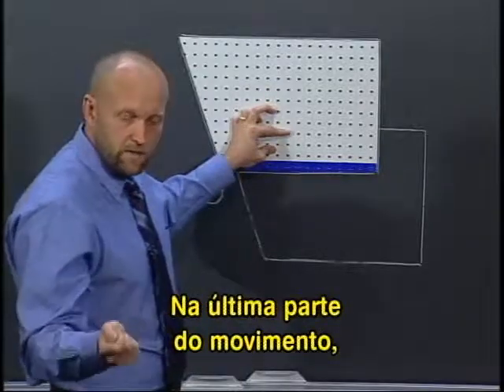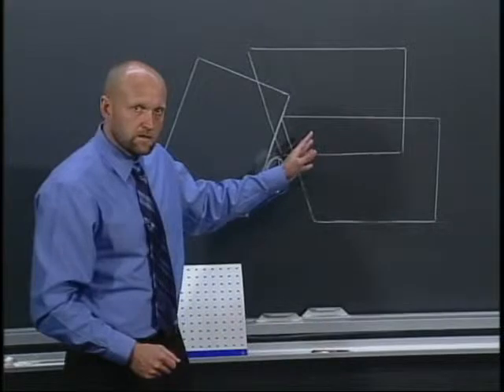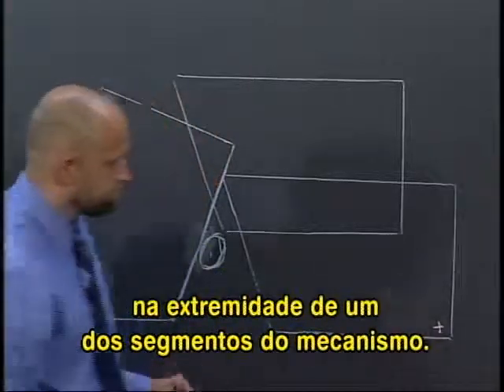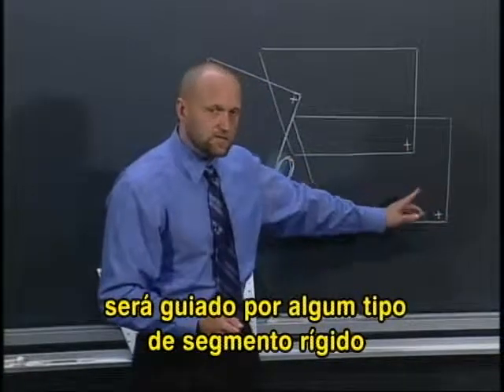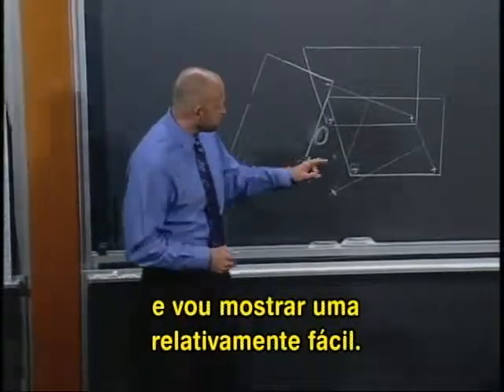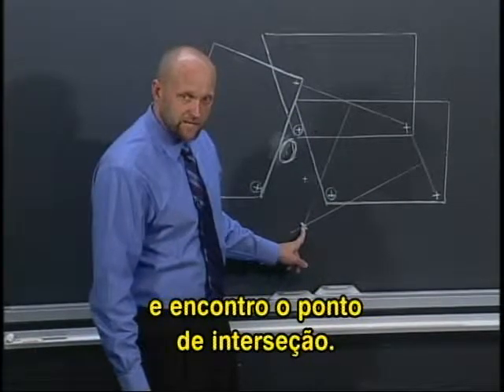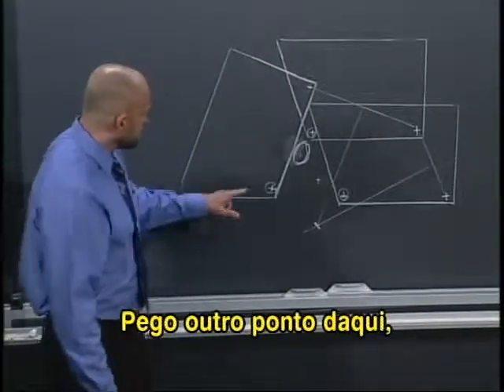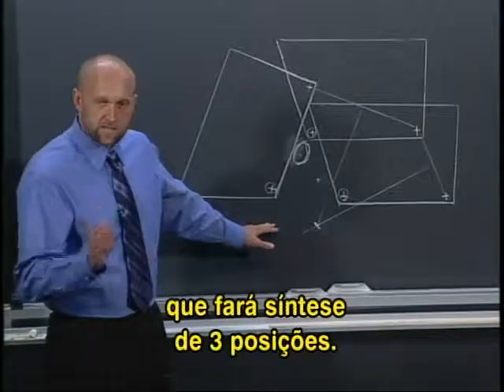Geometria para criar o design de máquinas simples - Parte 1